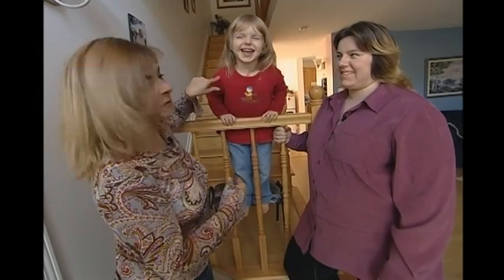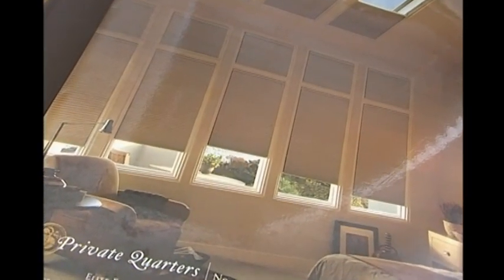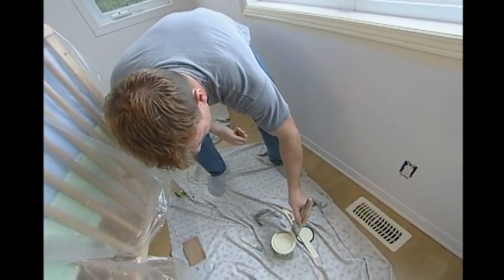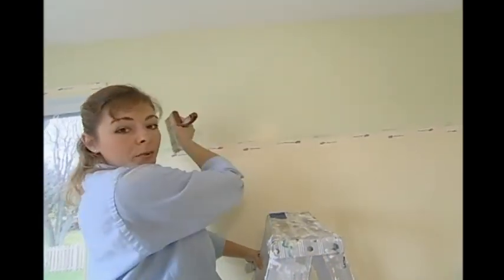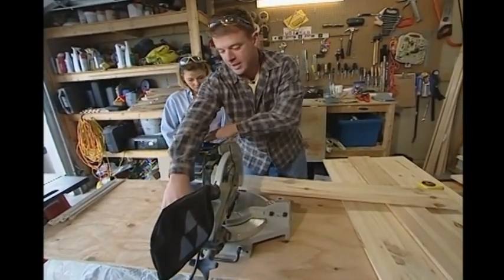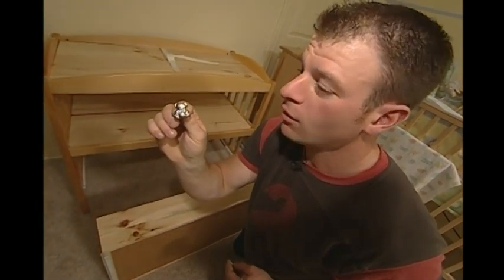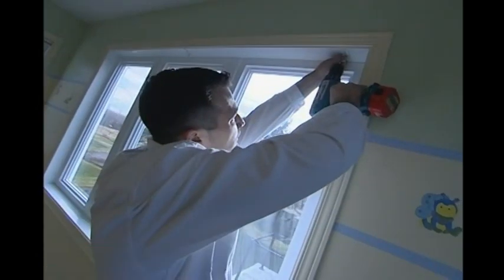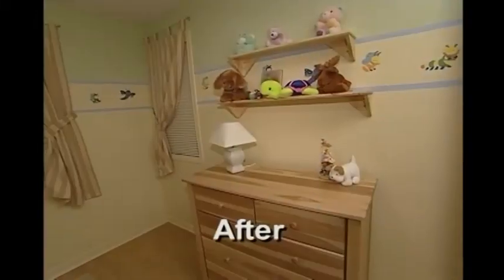Decorative Painter 2007